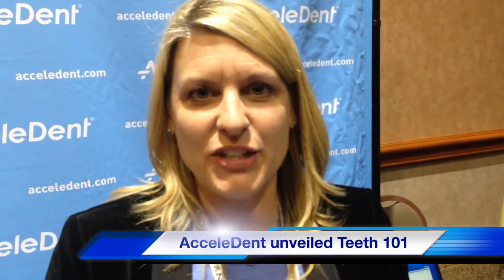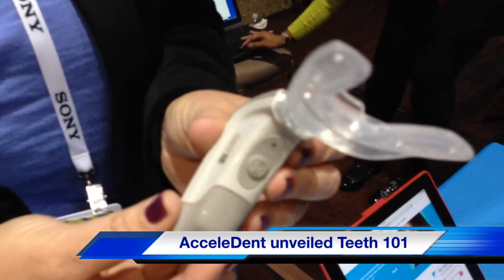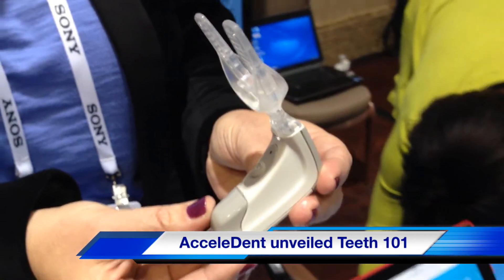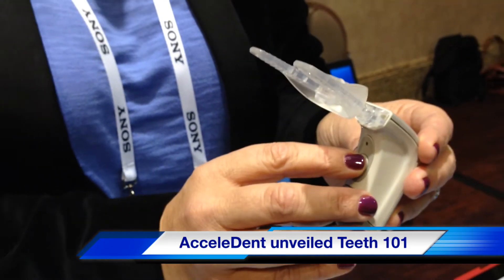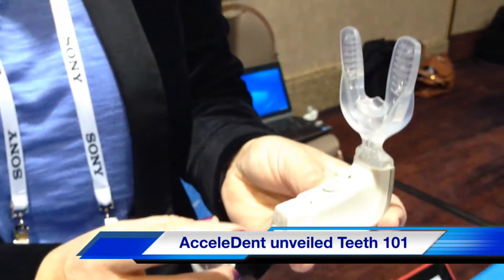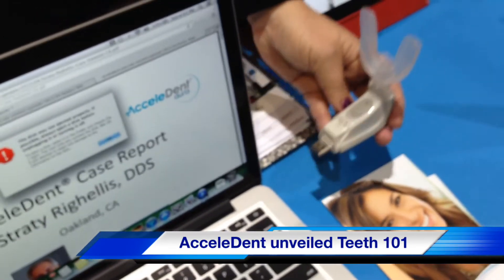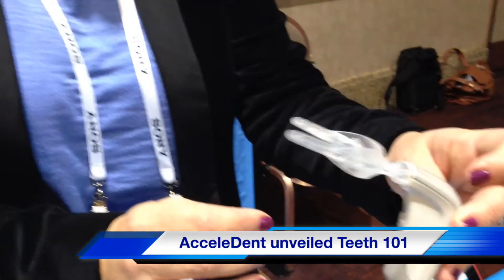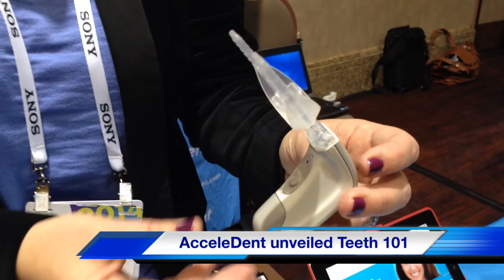[CES 2014] AcceleDent to unvail Teeth 101